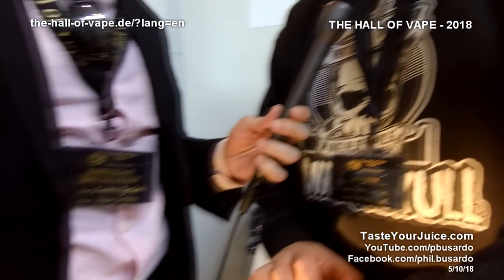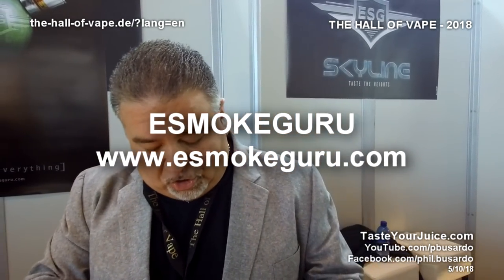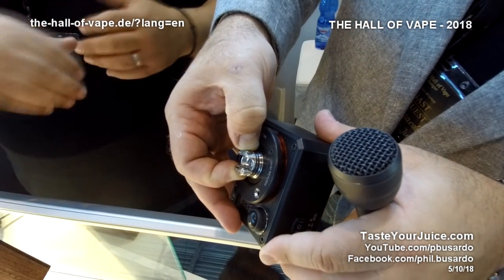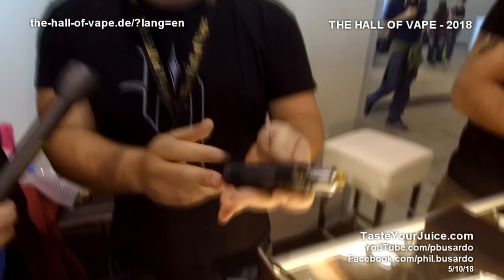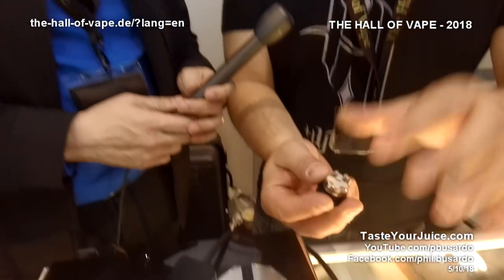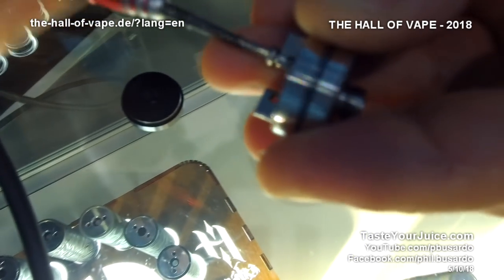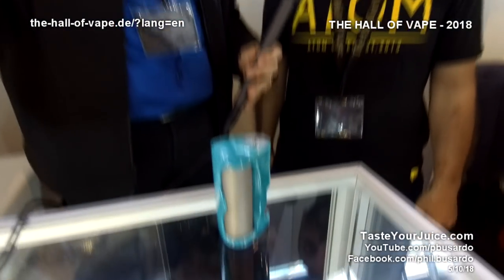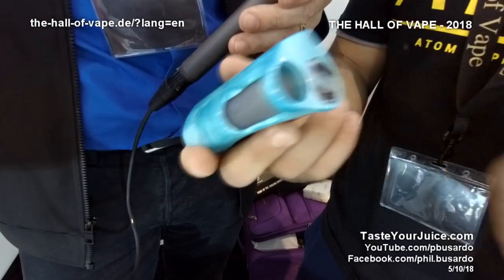A PBusardo Video - Hall Of Vape 2018 - Part 2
A PBusardo Video - The Hall Of Vape 2018 - Part 2

Some interviews, a look at the show, and some comedy as Dimitris and I bring you the Hall Of Vape 2018.

Support Vaping!